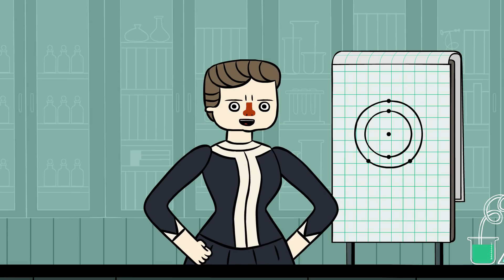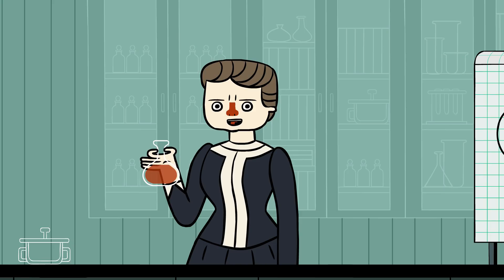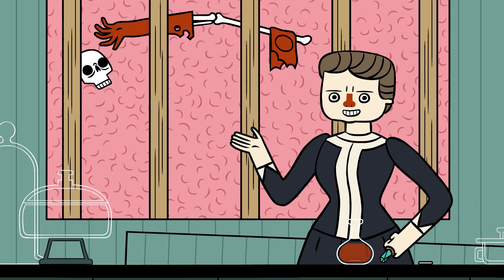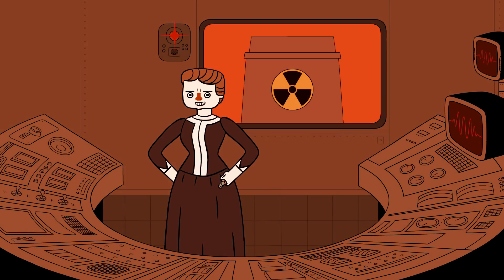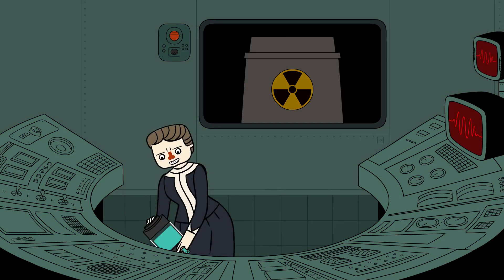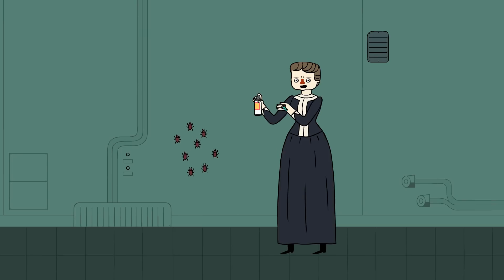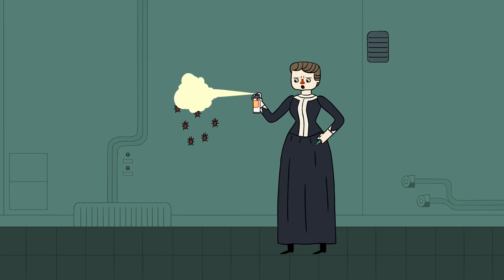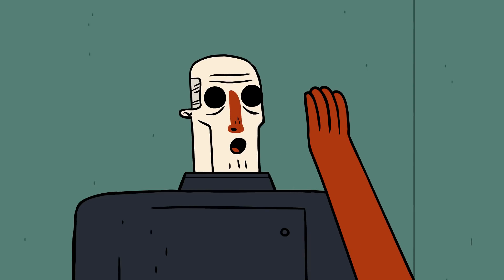Marie Curie's Periodic Pantry: Boron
Welcome to Marie Curie's Periodic Pantry where she teaches us about the different elements of the Periodic Table. Today's lesson: Boron!